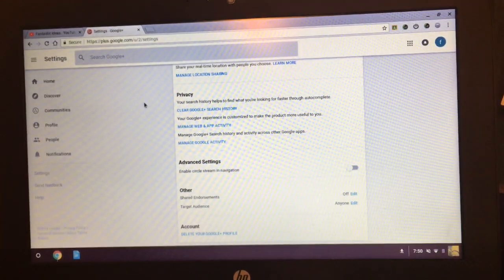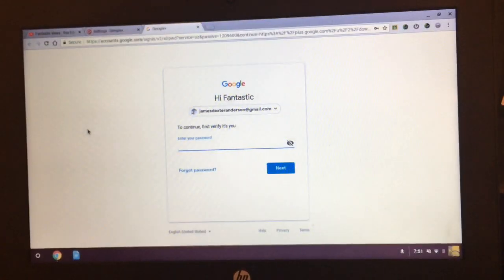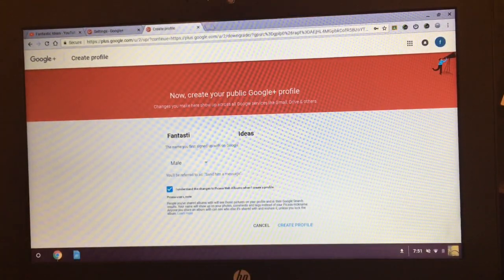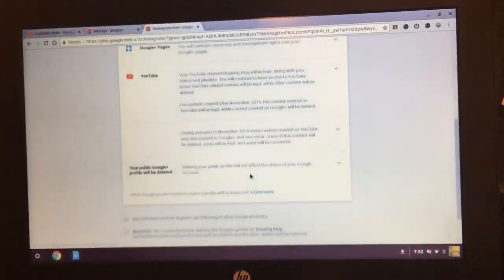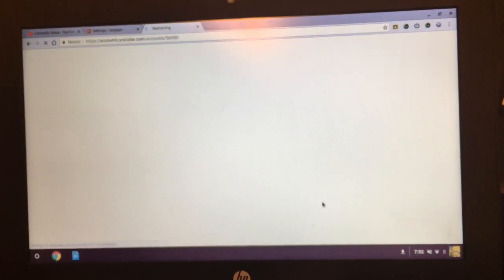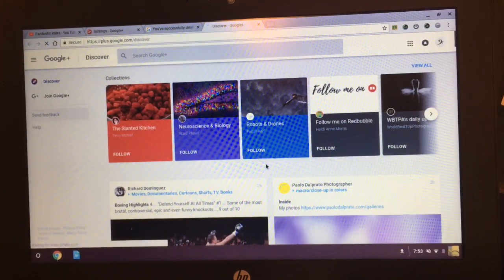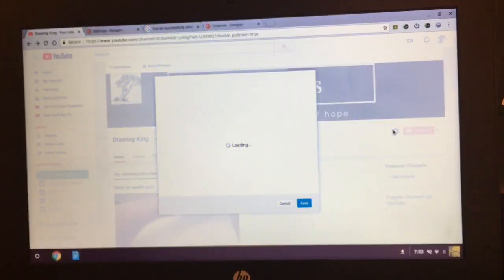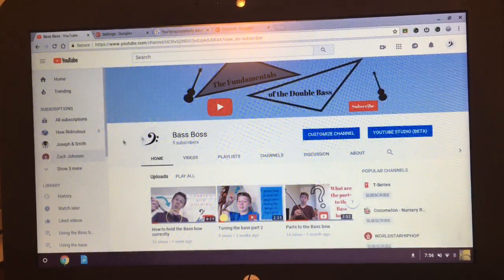How to change your Youtube name before 90 days!!!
I figured out how to change Youtube names within the 90-day limit. I decided to share how I did it in this video!